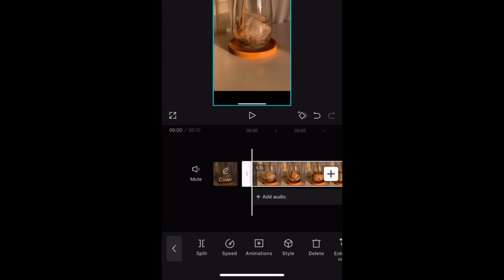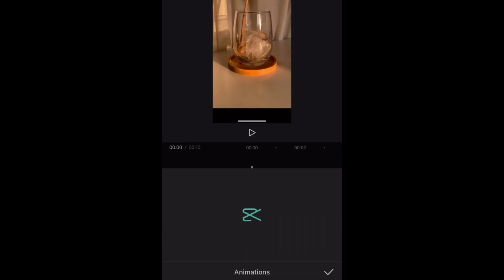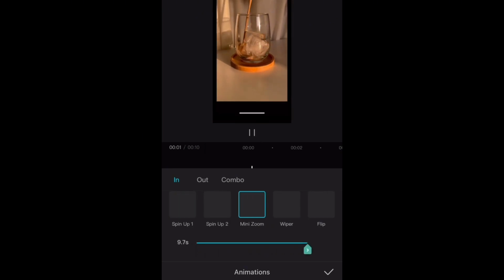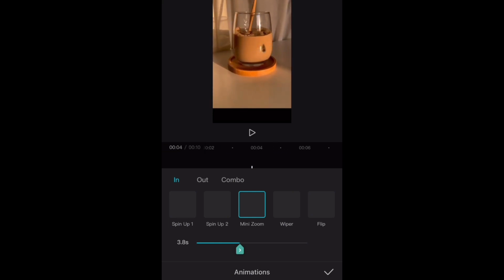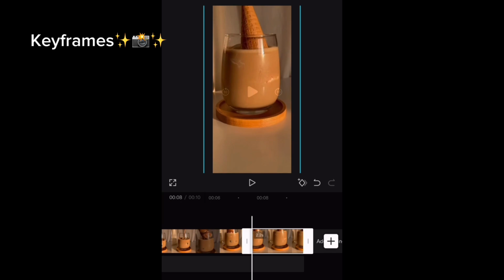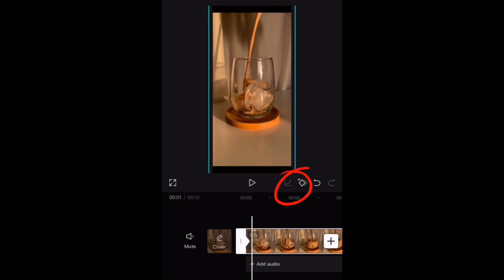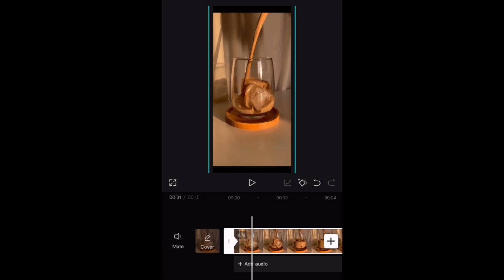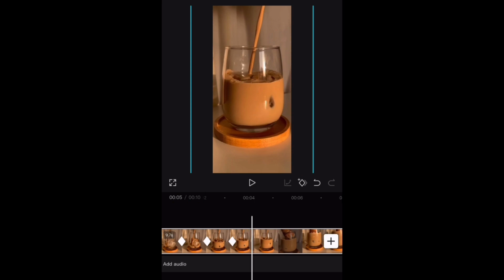Mastering Slow Zoom in CapCut: Keyframe Tutorial for Stunning Aesthetic. Videos!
Unlock the secrets of slow zoom effects in CapCut with our comprehensive tutorial! Learn step-by-step how to use keyframes to create smooth and cinematic zoom transitions that will elevate your videos. Whether you're a beginner or looking to enhance your editing skills, this guide has got you covered. Boost your content creation game and leave your audience captivated!

Song:
King Julien Drayton
Vlog Transparent Summer pop!